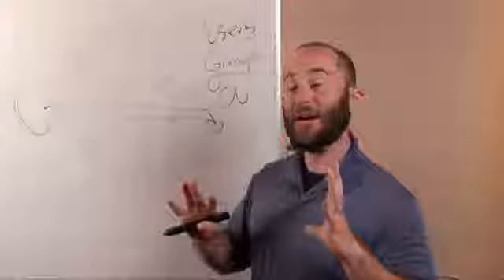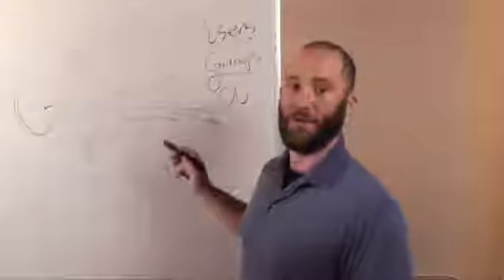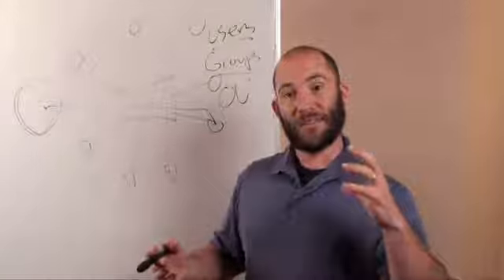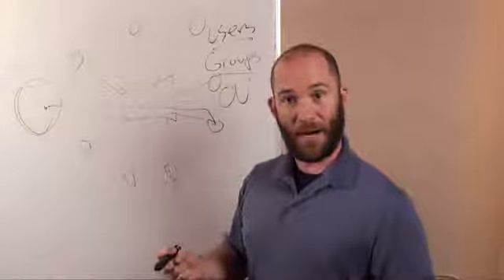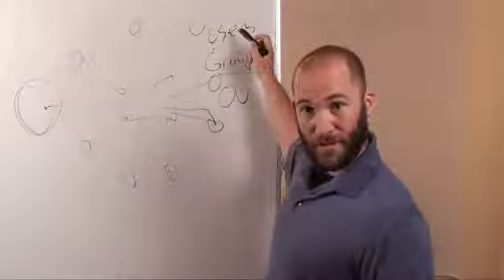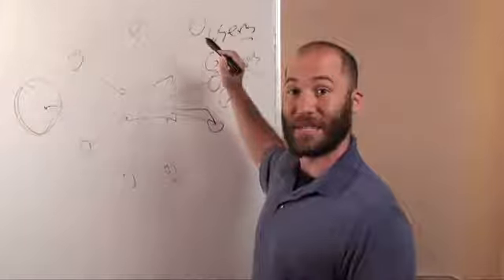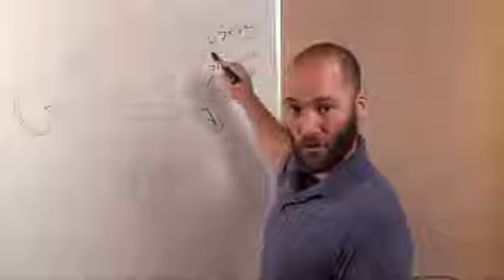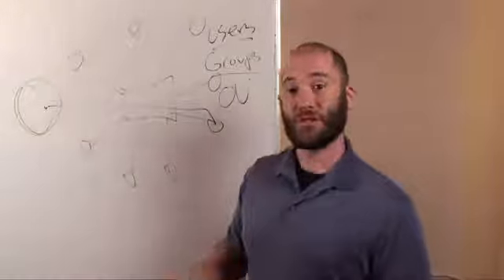Introduction to Domains